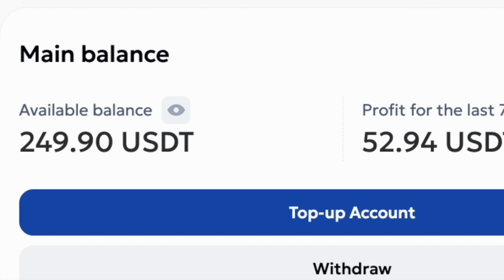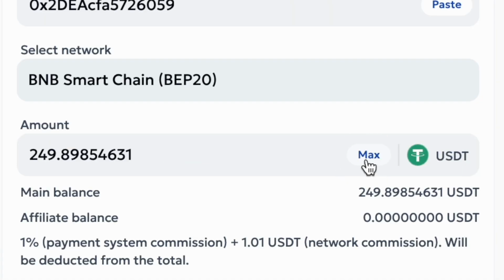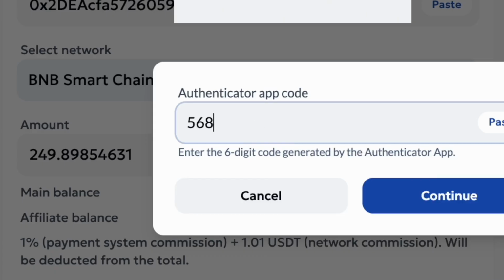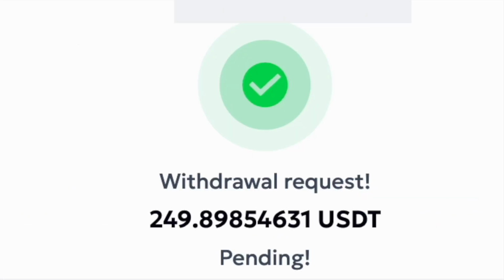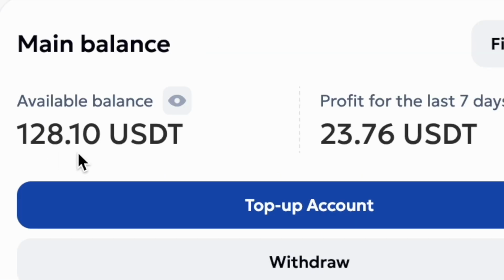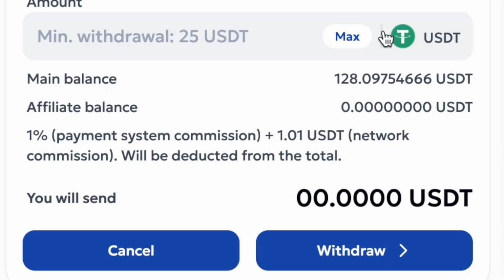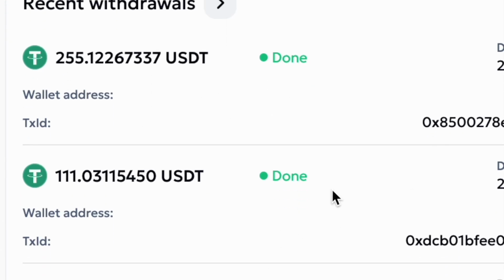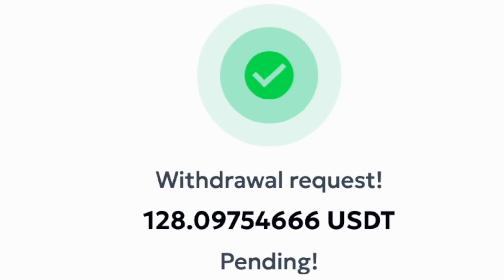I Withdrew $378 USDT – Here's My Exact System for Passive Crypto Income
Discover how to turn crypto volatility into effortless passive income with automated strategies – and see real withdrawal proofs right here!In this video, I show you step-by-step: Withdrawing $249 from my account (max amount, same-day arrival!)
Pulling out $128 from my wife's account – with past completed transactions visible
Quick process: Select token → Enter wallet → Choose blockchain → Google Authenticator → Done!
Why most withdrawals hit my wallet the same day (longest wait: under 24 hours)

No fluff, just real results using a proven method that profits from market ups and downs without constant trading.Want the exact blueprint I'm using to generate this passive crypto income?
It reveals how automation turns volatility into consistent earnings – perfect for beginners or anyone tired of watching charts all day.If you're searching for legit crypto passive income ideas, withdrawal proofs, or ways to earn from crypto in 2026, this is for you!Drop a LIKE if these payouts motivate you, SUBSCRIBE for more real proofs + tips, and comment your biggest crypto question below – I'll reply!Timestamps
0:00 – Intro & First $249 Withdrawal
1:15 – Second Withdrawal from Wife's Account
2:00 – Why These Payouts Are So Fast
2:45 – How to Get My Free Passive Income Blueprint

$249 Crypto Withdrawal Proof 2026 – Real Passive Income From Volatility (Same Day Payouts!)

Watch this video as I demonstrate a live cryptocurrency withdrawal, initiating a transaction of 249.89 USDT. I'll walk you through the entire process, from selecting the network to entering my Google Authentication code for security. You'll see how easy it is to withdraw crypto and have it speeding its way to your wallet, typically on the same day.